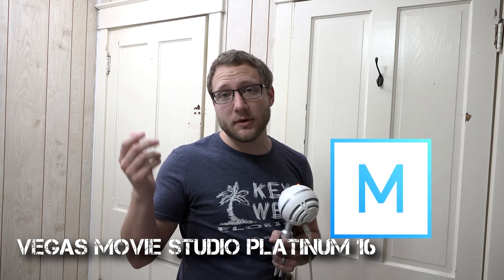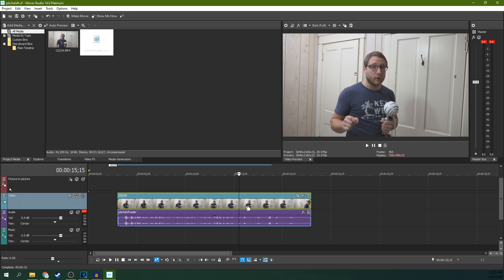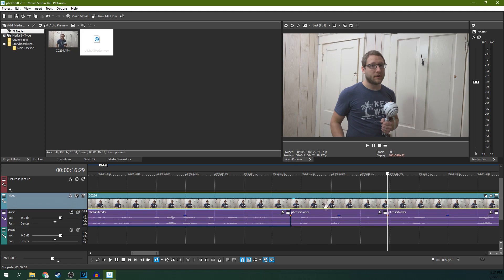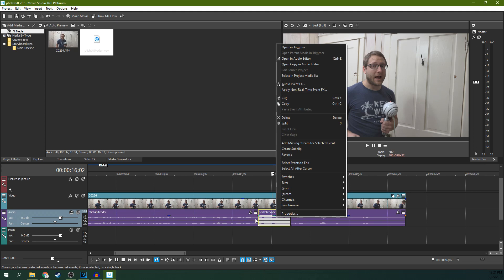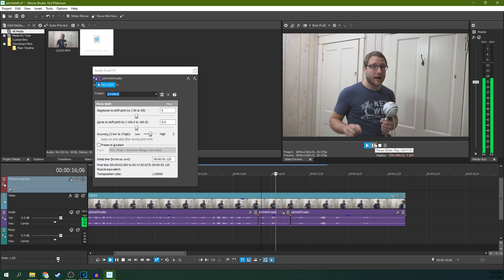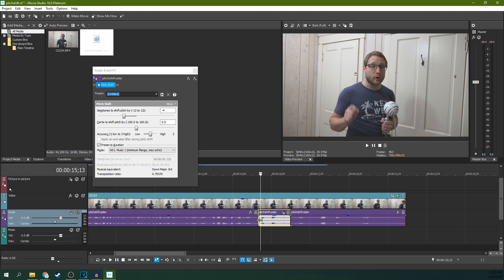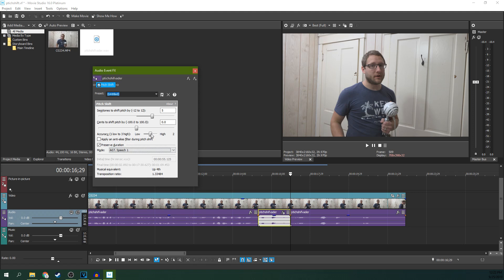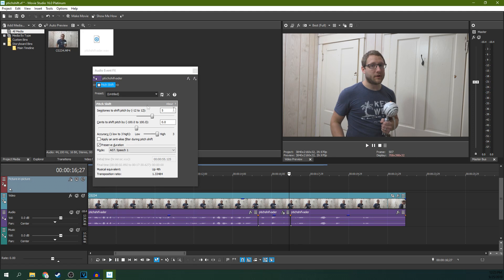How to Pitch Shift in Movie Studio 16 Platinum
My Studio Headphones: